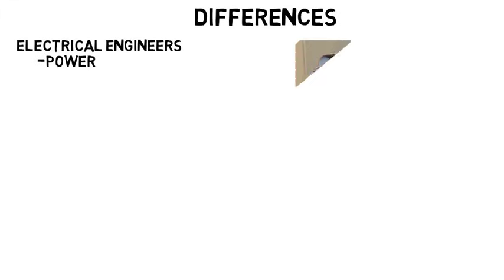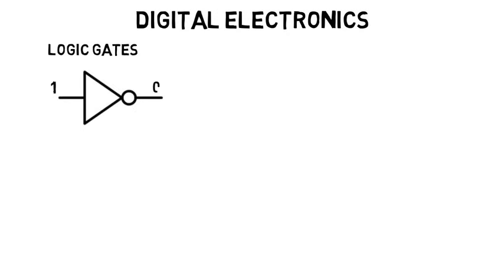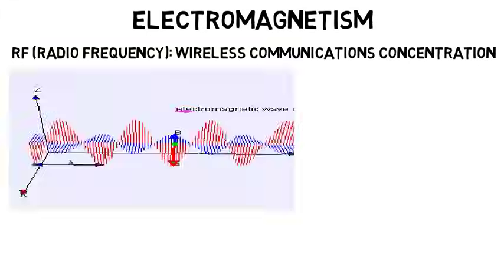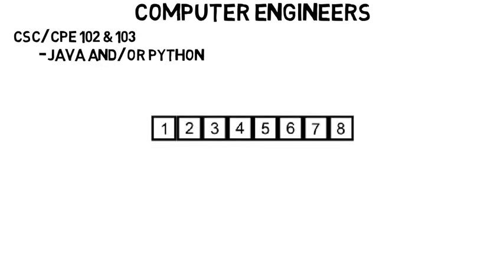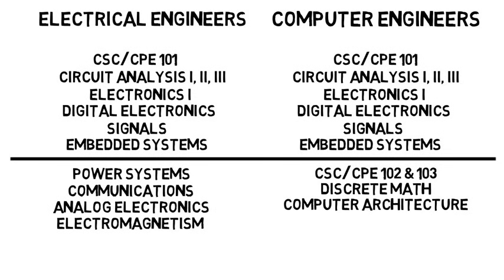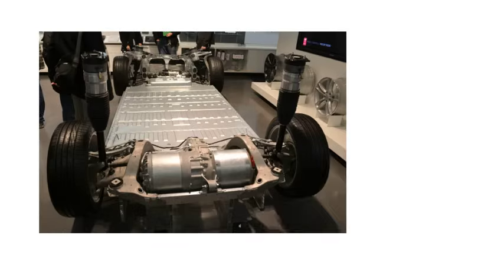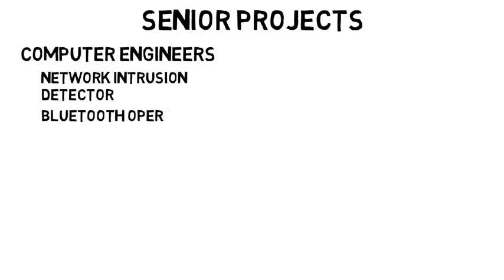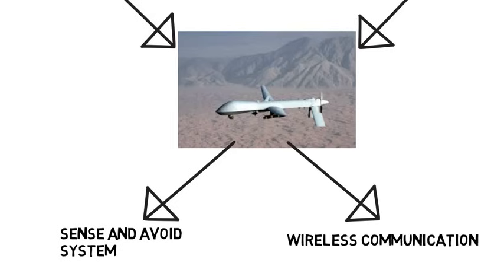Electrical Engineering Vs Computer Engineering - How to Pick the Right Major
In this video I discuss electrical engineering vs computer engineering and how to know which major is right for you. Both these engineering disciplines share a lot of classes in undergrad. They both encounter circuits, electronics, programming, and plenty of math. Electrical engineers go on to take power, communications, and electromagnetism courses whereas computer engineers take discrete math, computer architecture, and computer networks.  In terms of careers both electrical engineering and computer engineering majors can be qualified for many of the same positions. But if you are leaning towards something like power systems or communications then electrical engineering would be a better choice. Then if you are leaning towards computer vision or working on computer hardware, then of course computer engineering would be better. Otherwise you should do research because both these majors can work in a wide range of areas with a lot of overlap.  In the video I also discuss computer engineering and electrical engineering projects that may help you decide which major is right for you.